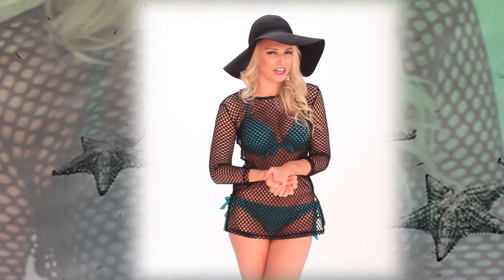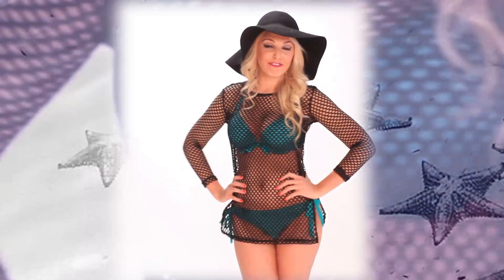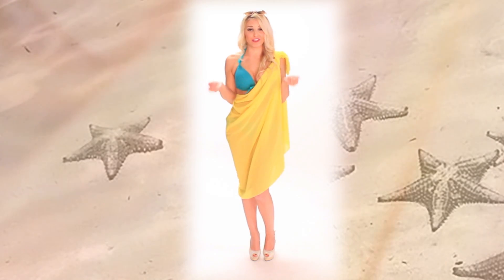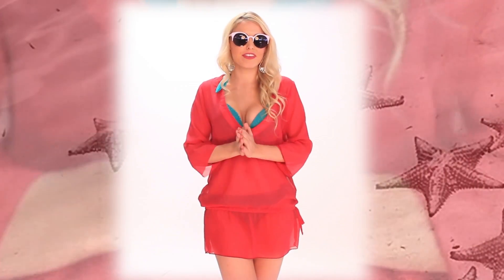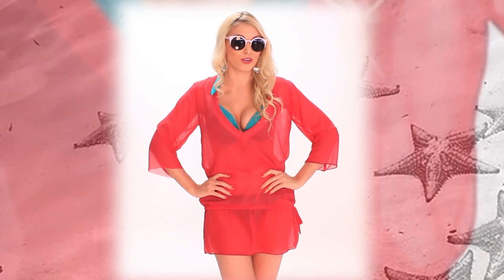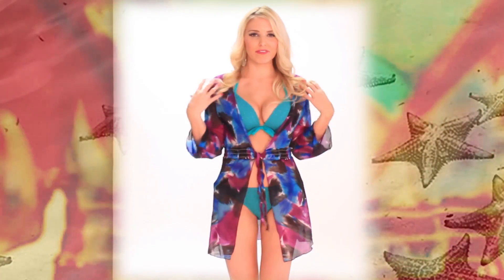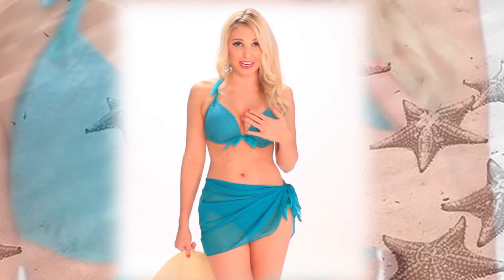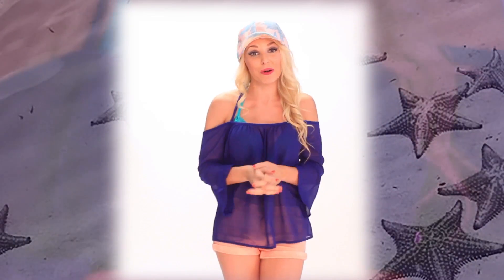Beach Covers For Everyone!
Can't decide what beach cover you should get? Jenn Barlow shows some different styles and how you can wear them!

Check out all of our beach covers!

If you want to learn more about Jenn visit her

Show us your looks on Social @AMIClubwear